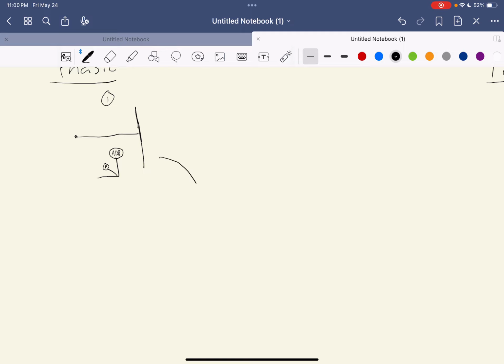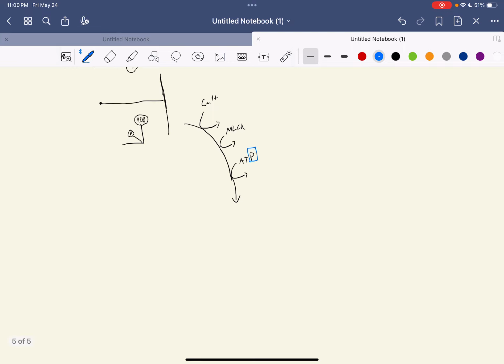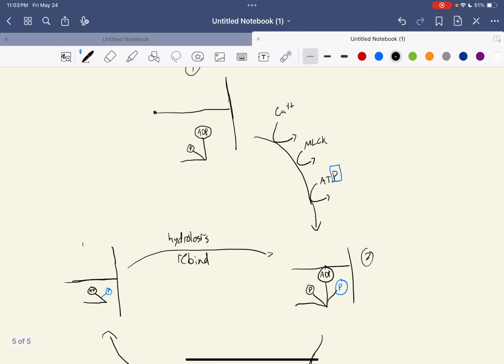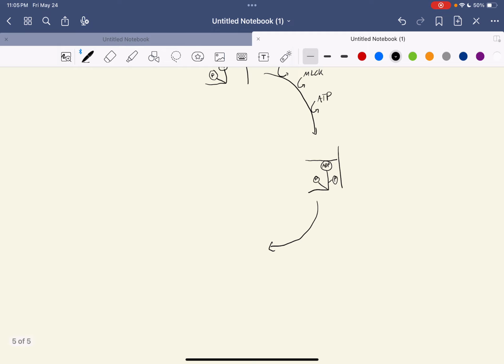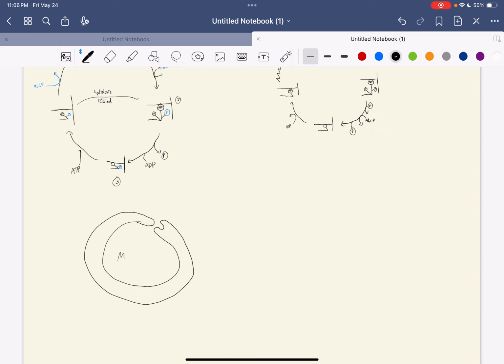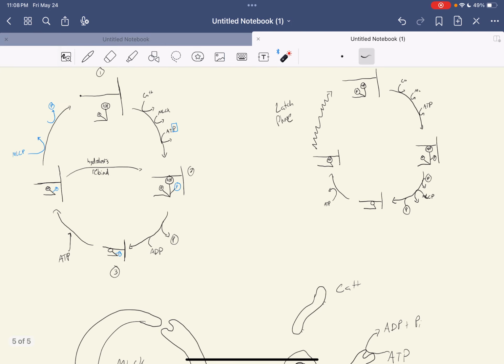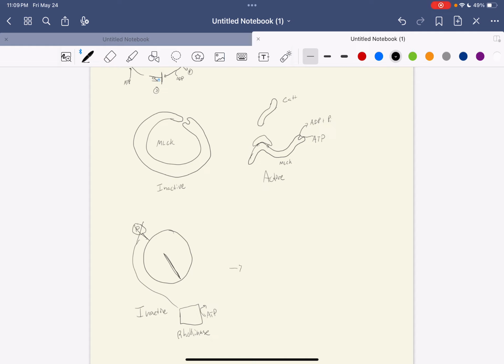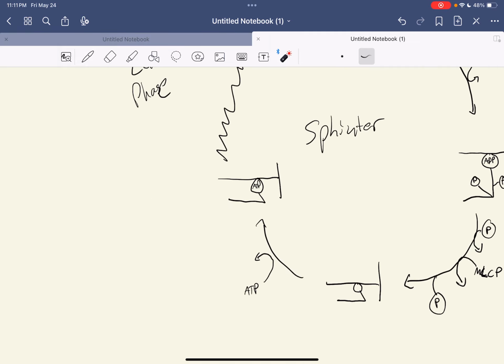Unit 2 Essay 2